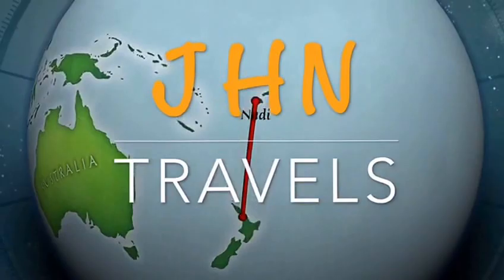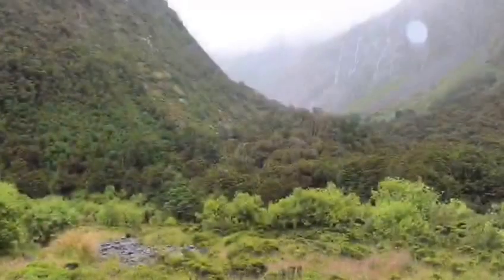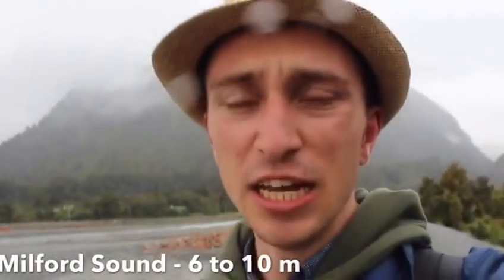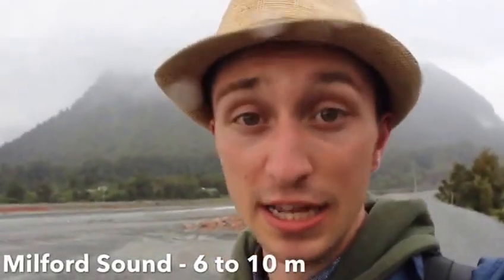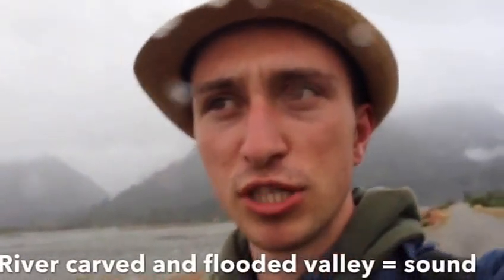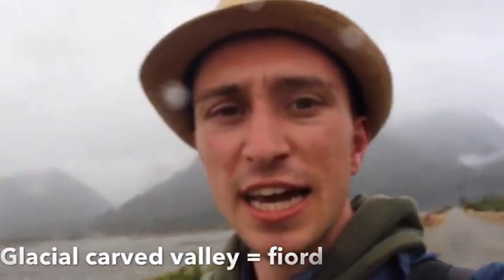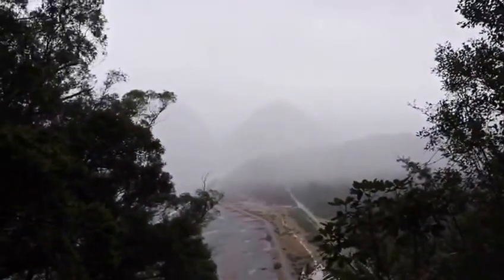JHN Travels #5 - Under a waterfall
Hello, today's video focuses on a more forgotten area of the South Island- its West coast. It's also going to explore the two major stop off areas here: Milford Sound and Glacier Country. I really cannot thank everyone enough for there support. It's amazing.Thank you so much.